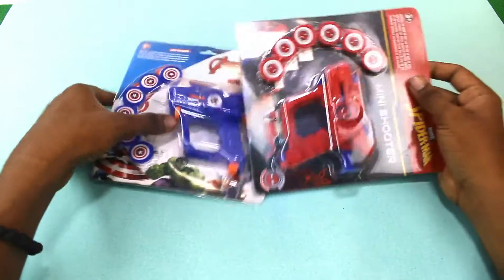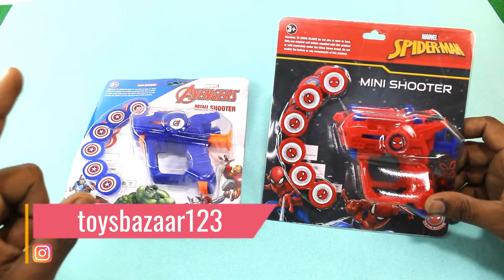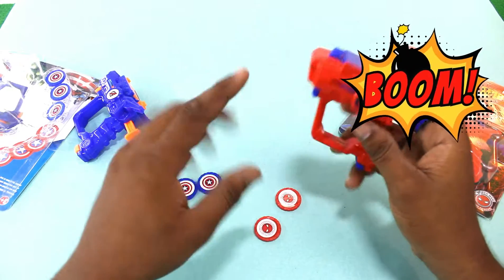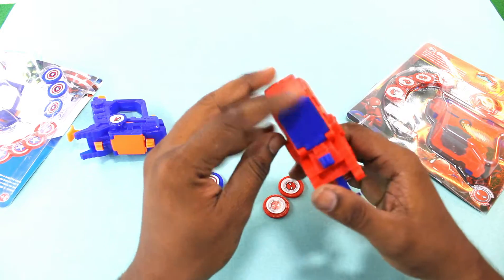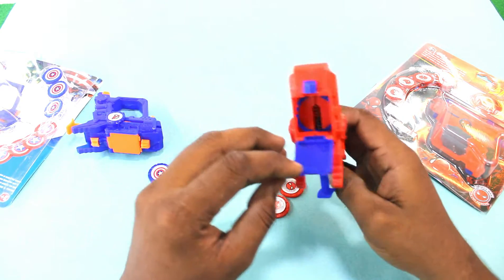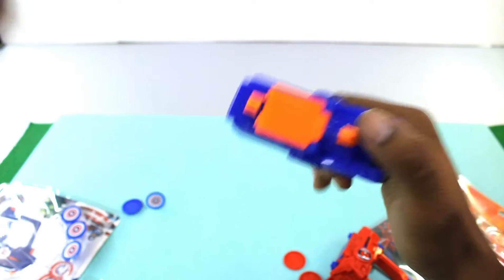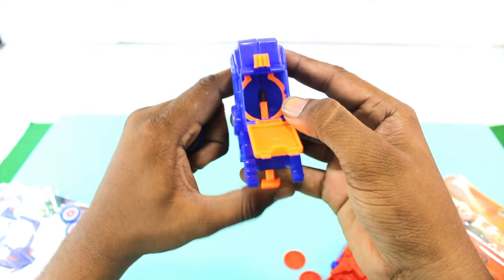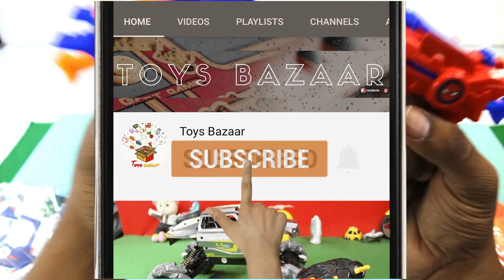DISC SHOOTER | avenger shooter gun | spider man shooter | disc gun marvel | Unboxing and review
Importance of toys in children's life
* Problem-solving and learning cause and effect
* Learning how to play with others through compromise, conflict resolution and sharing
* Development of fine and gross motor skills
* Nurturing their creativity and imagination
* Discovering their independence and positive self-esteem